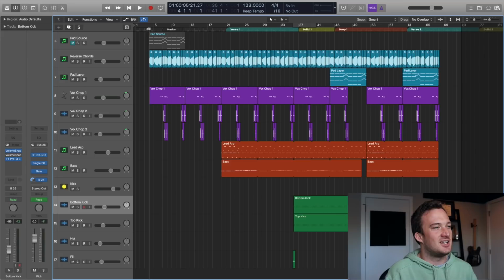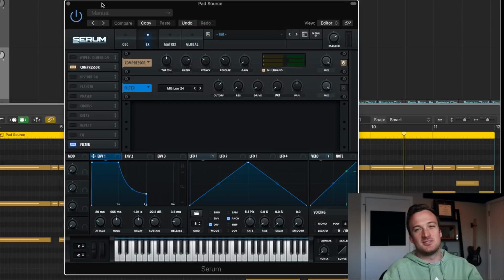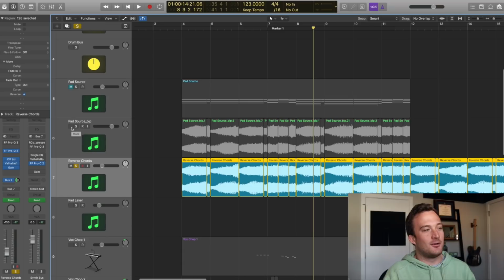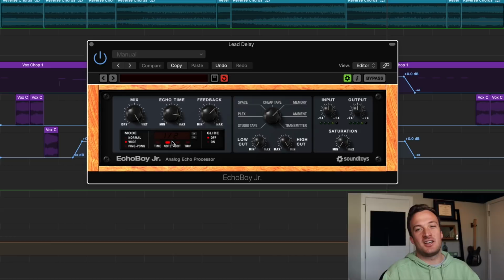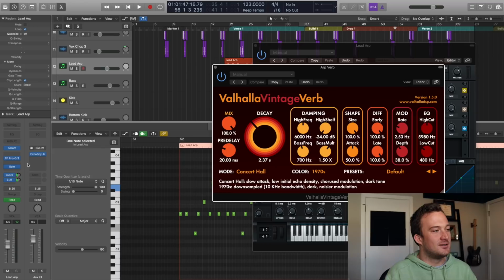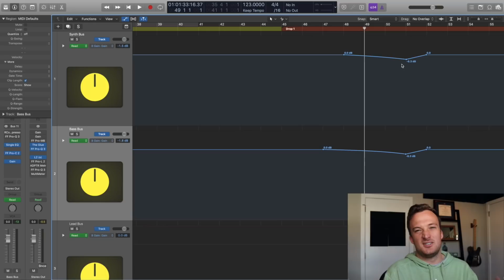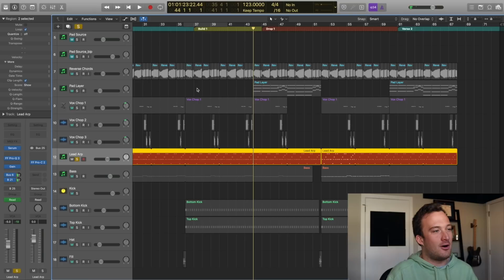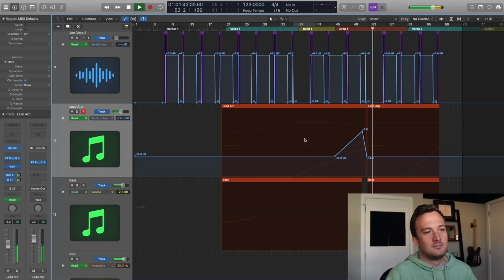How To Make Music Like LANE 8!